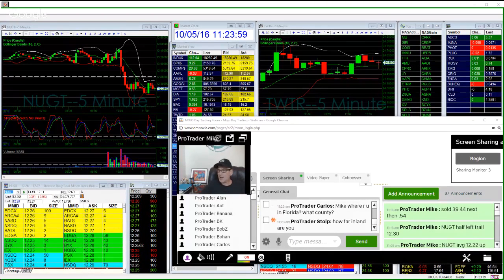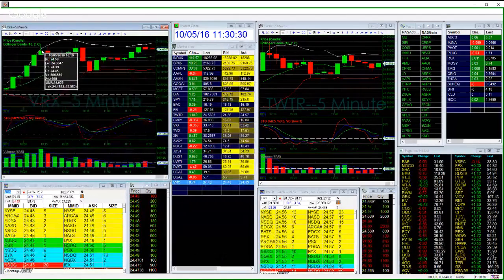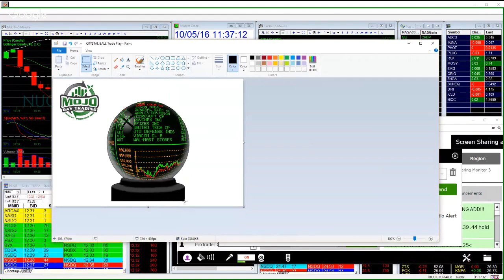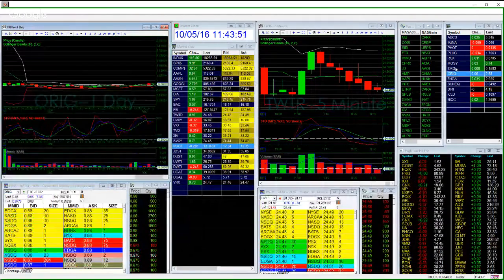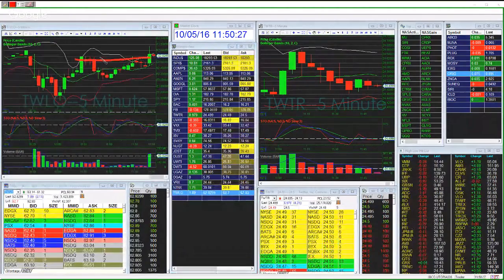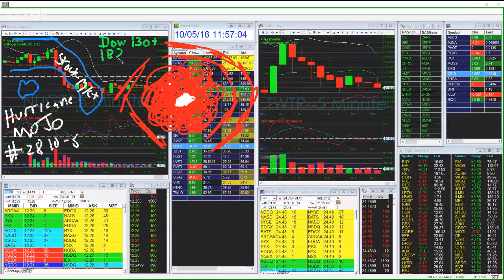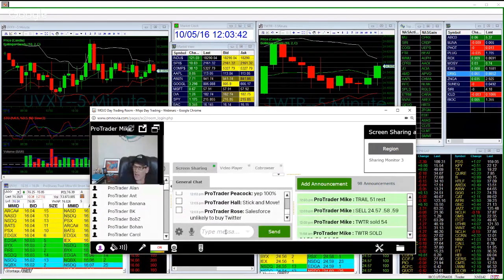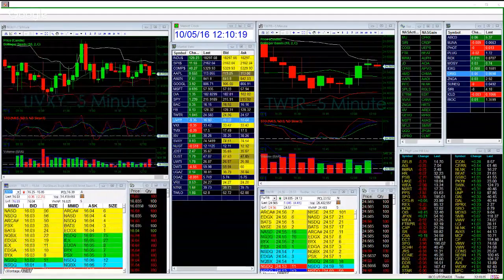ETF Trading Exclusive | 10/5 The MOJO Live Stock Trading Show